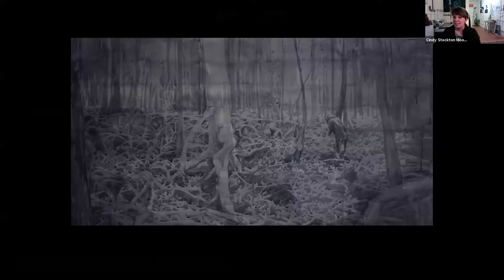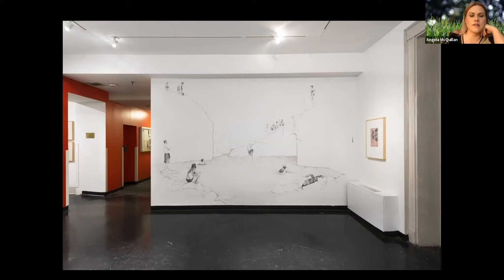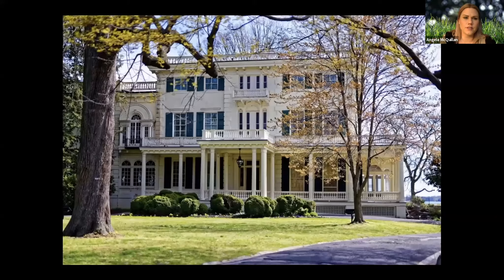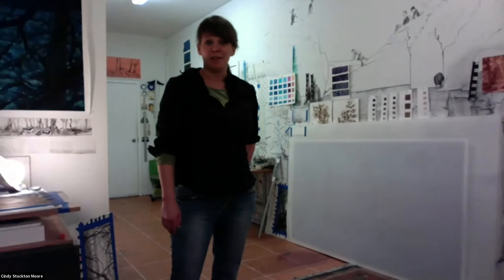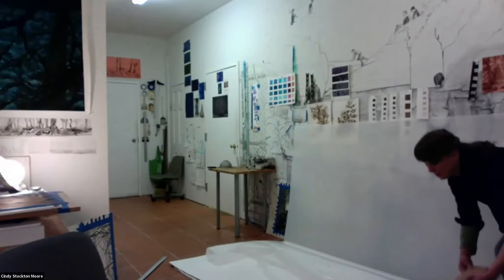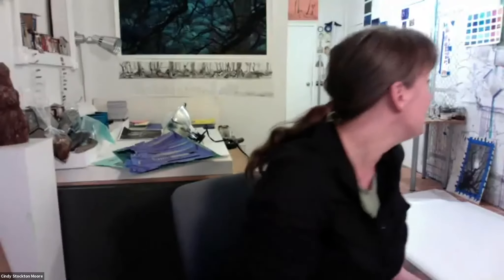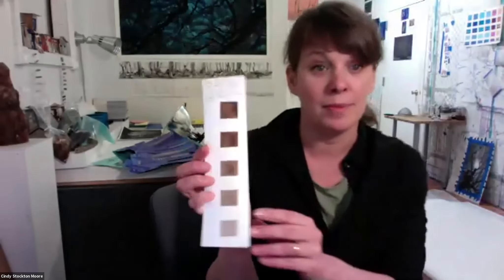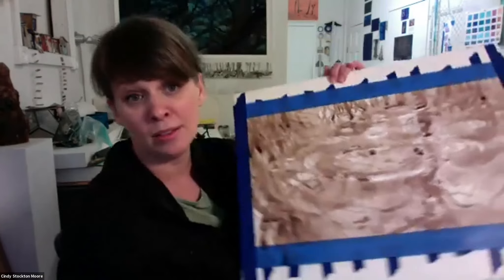Cindy Stockton Moore Artist Studio Tour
ARTIST’S STUDIO TOUR: CINDY STOCKTON MOORE, CURATED BY ANGELA MCQUILLAN
April 9 @ 6:45 pm - 7:45 pm EDT

Philadelphia artist, Cindy Stockton Moore will host a virtual studio tour and casual discussion with curator, Angela McQuillan, in this informal, remote session. Known for her site-specific projects in water-based media, the artist will share some recent paintings and discuss her current research into using foraged natural materials to create handmade inks.